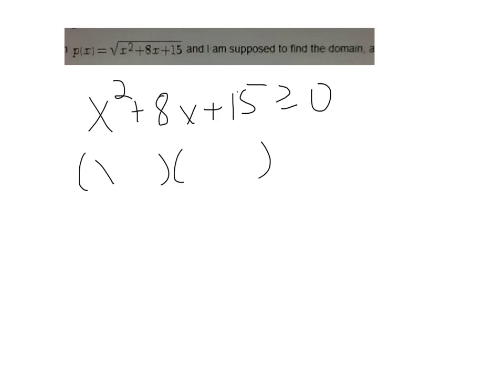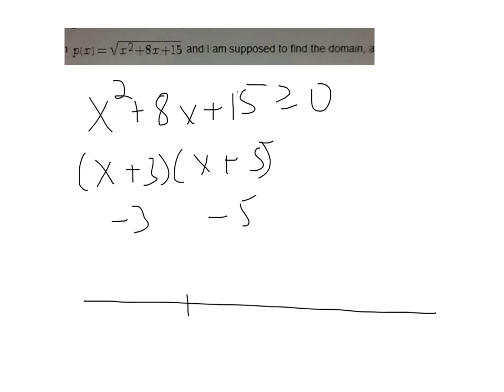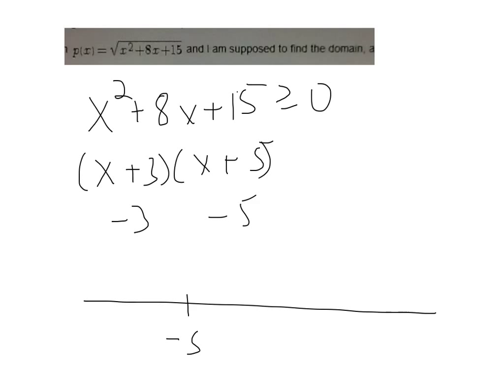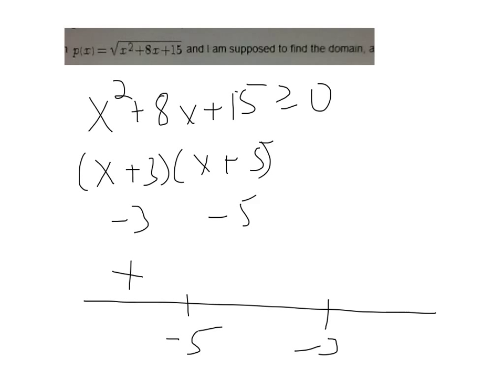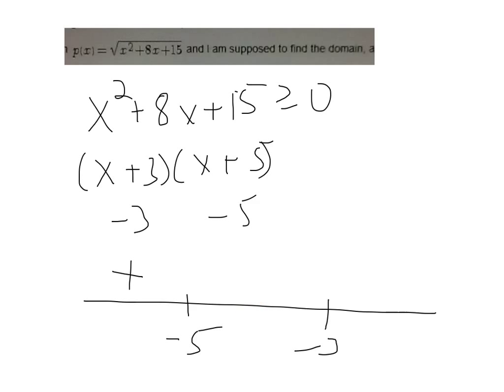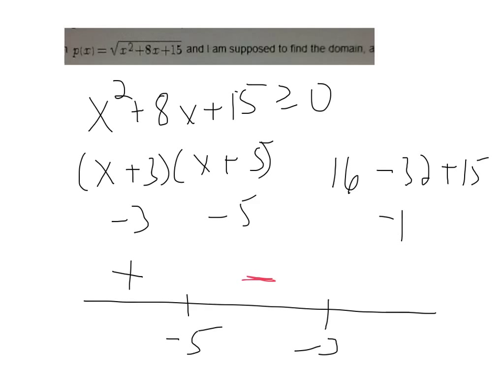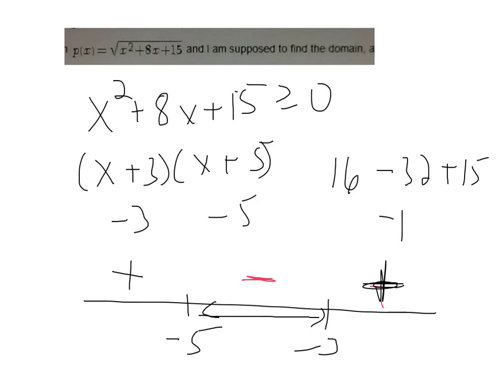MOM 3-3 # 5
Finding the domain of a radical function